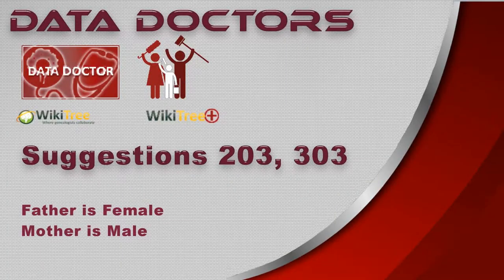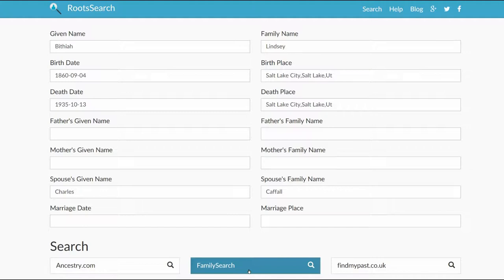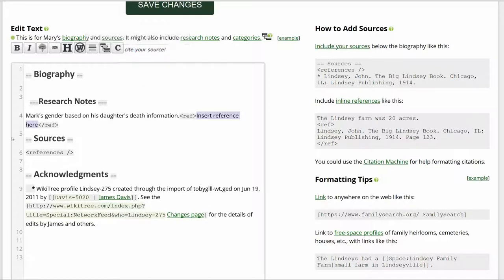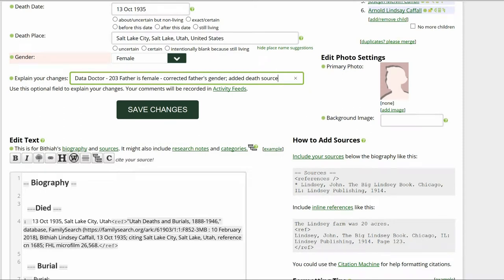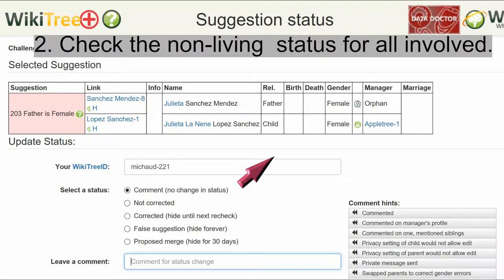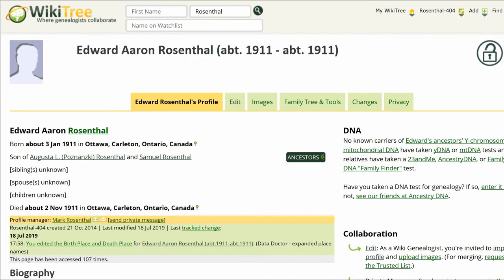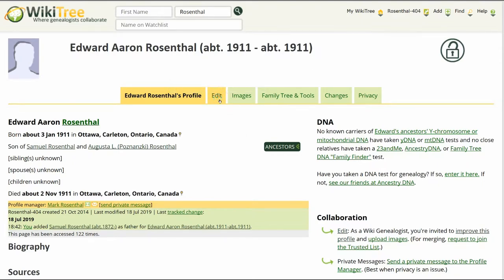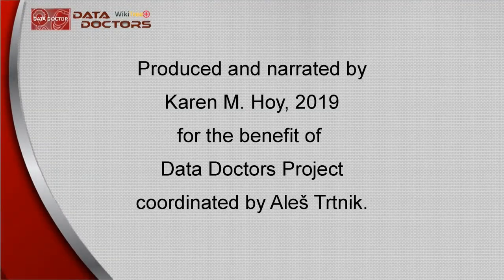Data Doctors Suggestion 203 Father is Female / 303 Mother is Male